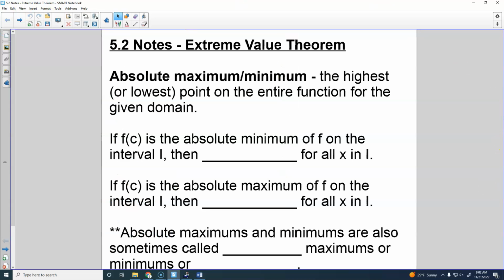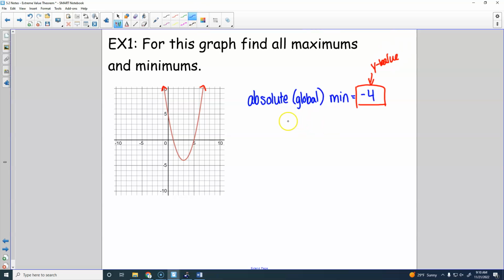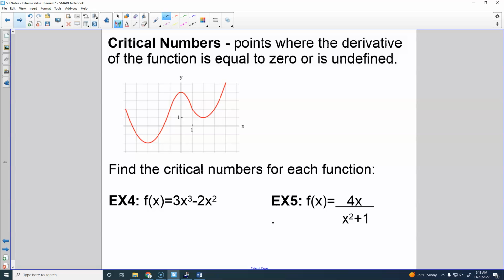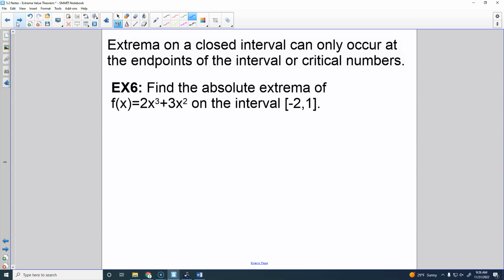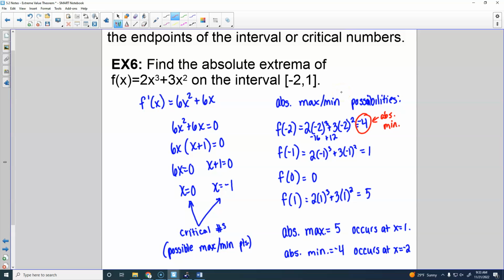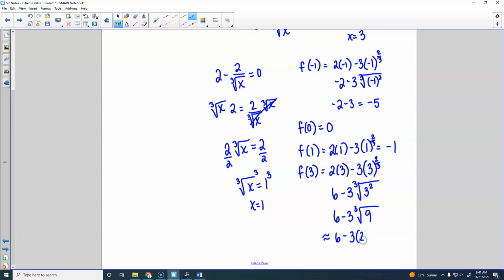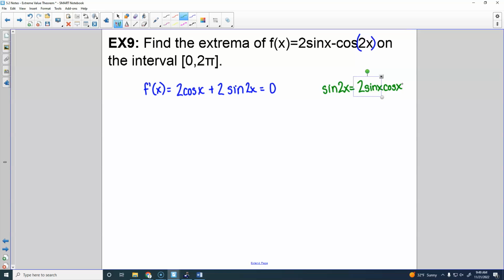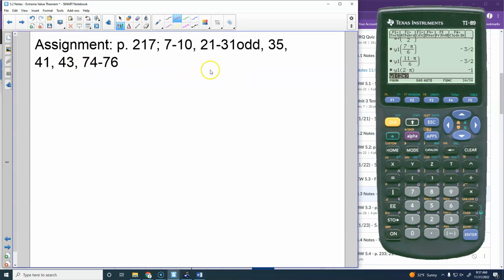AP Calc: Notes 11/21